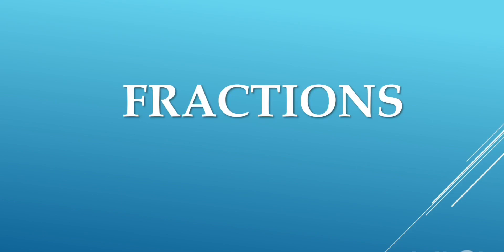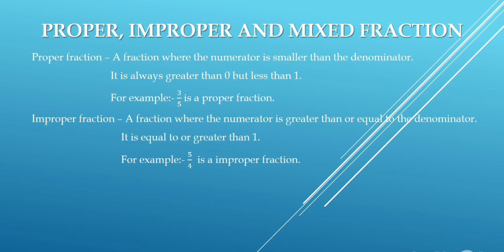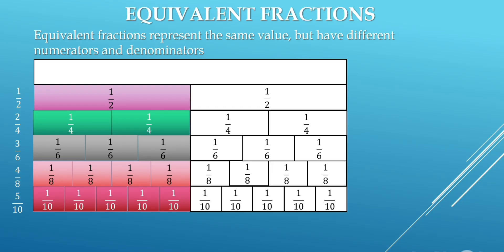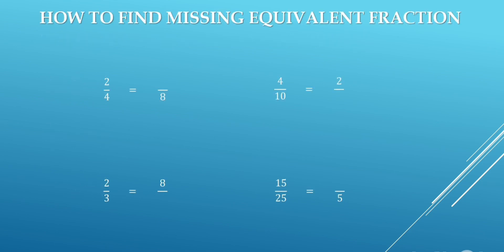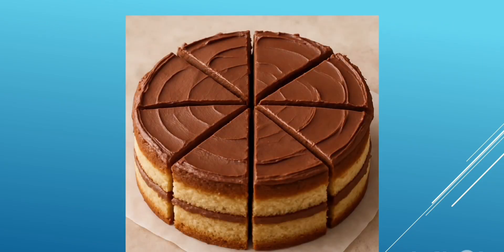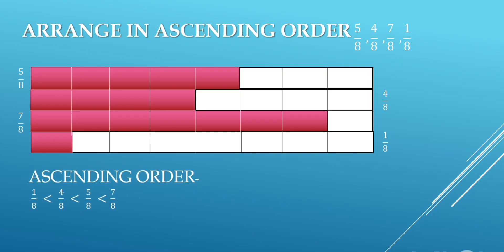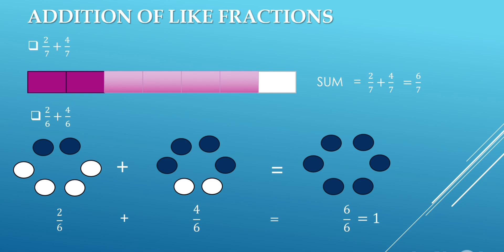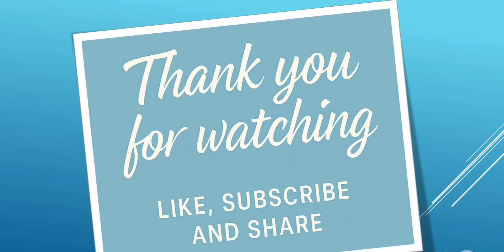Fraction class 4th | Full Chapter Explained in 11 min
Ready to become a fraction expert? This video is your complete guide to all the important concepts you need for Class 4 math! We'll make learning fractions fun and easy by exploring like and unlike fractions, proper, improper, and mixed fractions, and how to convert them.

You'll also learn how to find equivalent fractions, compare them with fun visual examples, and put them in the right order. Plus, we'll show you how simple it is to add and subtract fractions with the same denominators!

What You'll Learn in This Video:
Types of Fractions: What are like, unlike, proper, improper, and mixed fractions?
Converting Fractions: How to turn a mixed number into an improper fraction.
Equivalent Fractions: What are they, and how can you find them?
Comparing & Ordering: Which fraction is bigger? How do you put them in order?
Adding & Subtracting: The easy way to add and subtract fractions with the same denominator.

Video Timestamps to Jump Around:
00:00 Introduction to Fractions for Class 4
00:09 Like and Unlike Fractions
01:21 Proper, Improper, and Mixed Fractions
02:23 Converting Mixed to Improper Fractions
03:12 What are Equivalent Fractions?
05:01 Finding Missing Numbers in Equivalent Fractions
06:18 How to Compare Fractions
07:50 Ordering Fractions (Ascending and Descending)
08:49 Adding Like Fractions
10:18 Subtracting Like Fractions